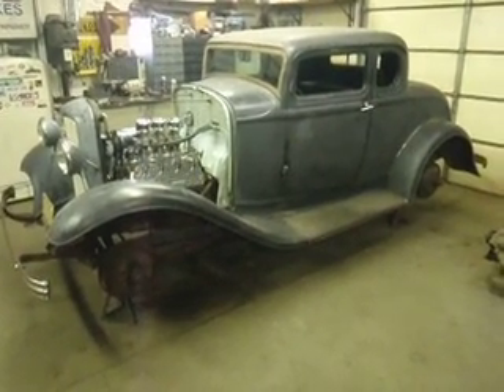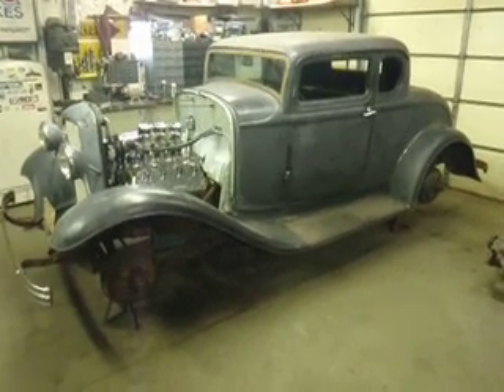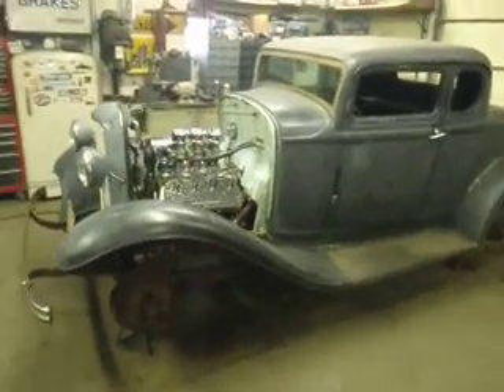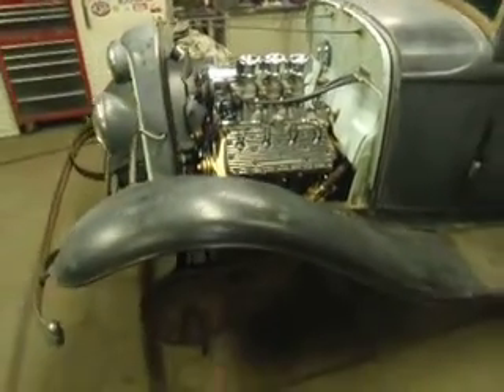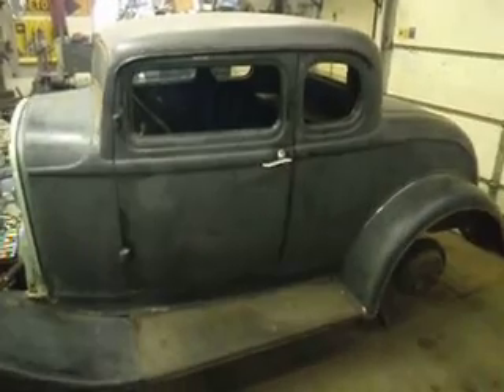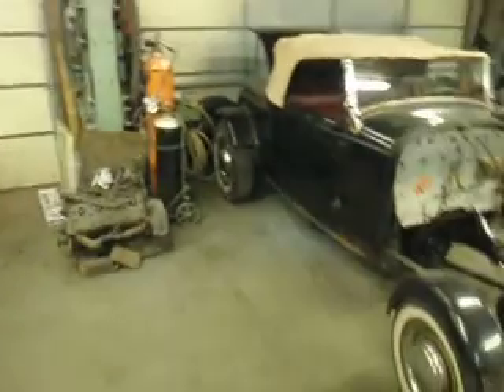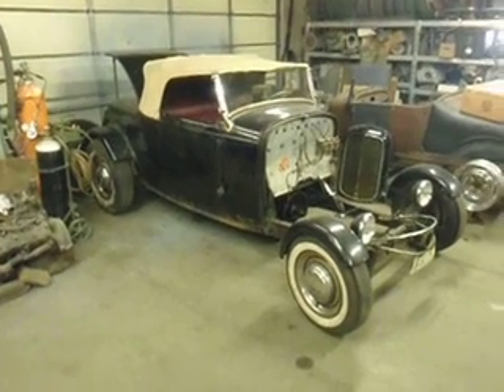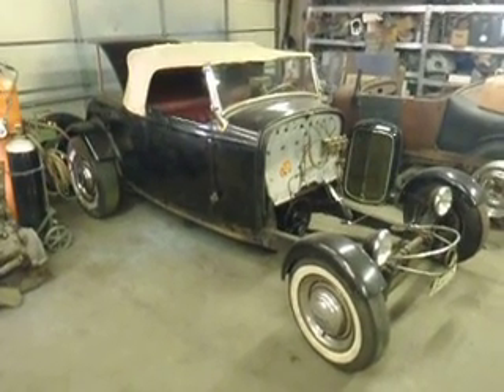Loui and Eds 32 ford hot rod survivors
Heres a short video of two hot rods im (east side speed shop) is working on at the moment, Loui's car has sat since 1964, he bought it in 1956, close to the way you see it, drove it till 64, parked it to raise his family, in 2005 i met Loui as i have a 32 coupe also, he stopped in at my work to talk to me about my car and then told me he had one too, so i convinced him that it was time to get on it, well ive been busy and he was busy so getting on it took about 7 years, but were on it, it runs and we will take it for its first ride since 64 in a few weeks, we are entering the car in the GSTA rod and custom spectactular at he MN state fairgrounds coliseum, it should be a fun time.
Now onto the second car, My freind Chadly Johnson write and photographs for a few of the hot rod mags and ended up getting a chance to shoot Eds 32 roadster, i tagged along because i love this stuff! I got to talking with Ed about the car while Chadly was shooting away and we hatched a plan of action on the car, i went it picked it up last week and we are going to undergo an mechanical resto on it. we are also putting this car in the GSTA car show so come see em!